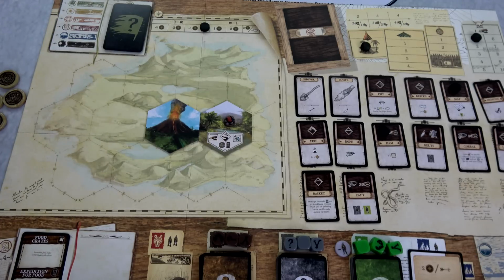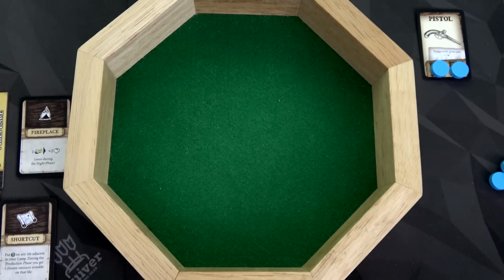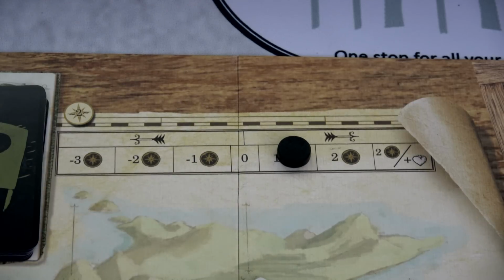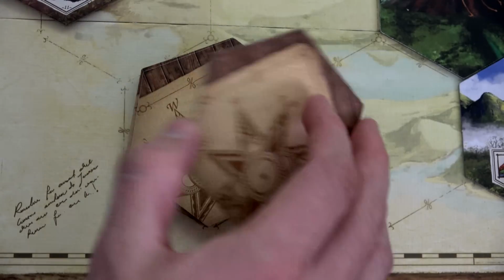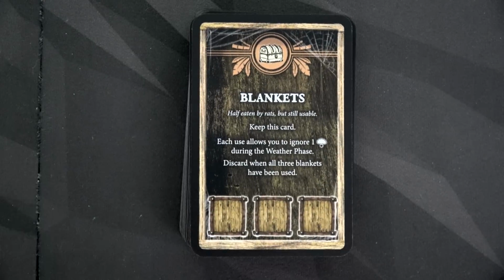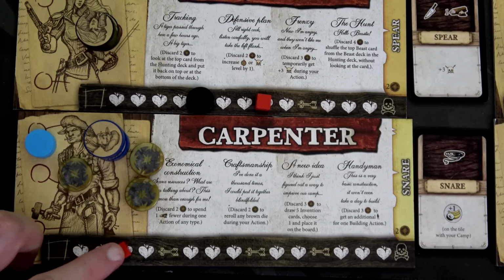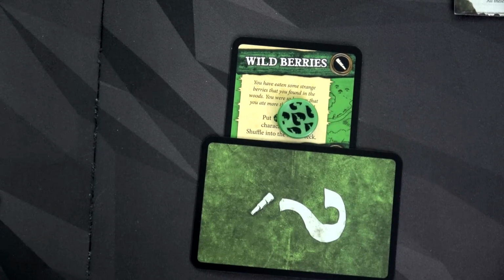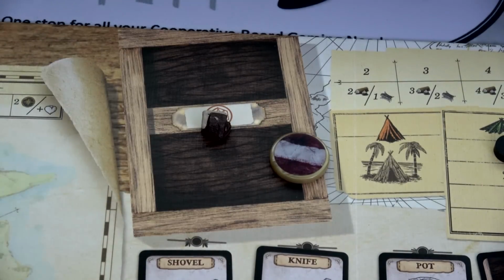Robinson Crusoe: Adventures on the Cursed Island | Volcano Island | With Colin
This game never gets old!! Hope you enjoy this classic and let me know which scenario is your favorite!

0:00 - Introduction
1:10 - Scenario Setup
6:09 - Round 1
17:17 - Round 2
24:45 - Round 3
32:07 - Round 4
40:00 - Round 5
48:05 - Round 6
56:20 - Round 7
1:02:18 - Round 8